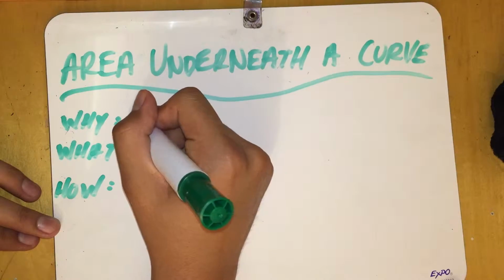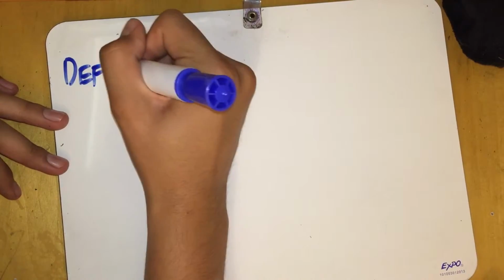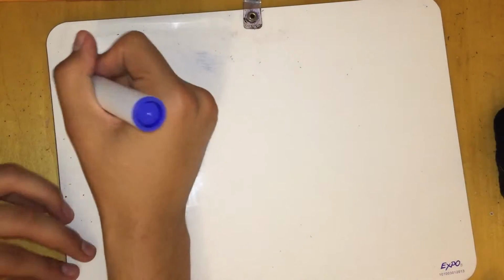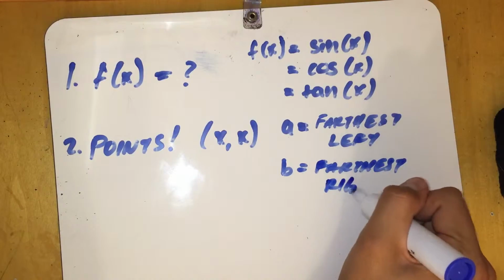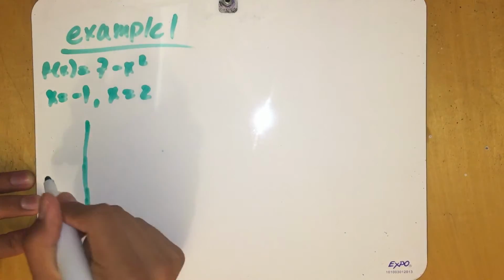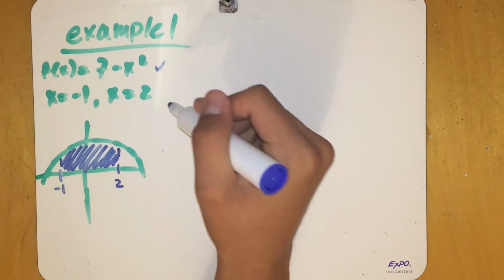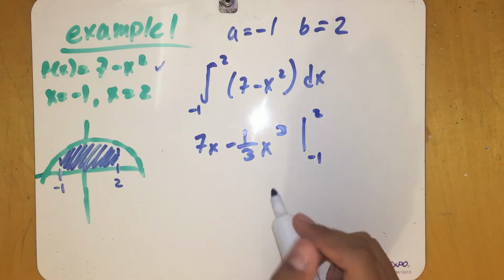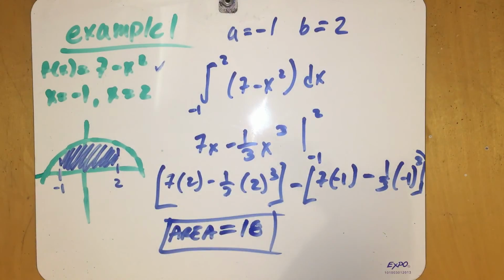Area Under The Curve